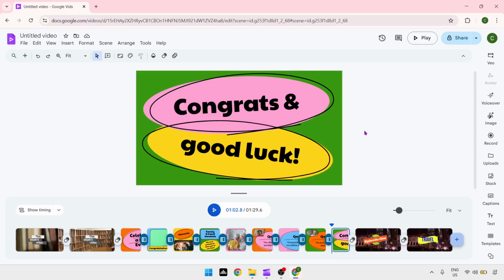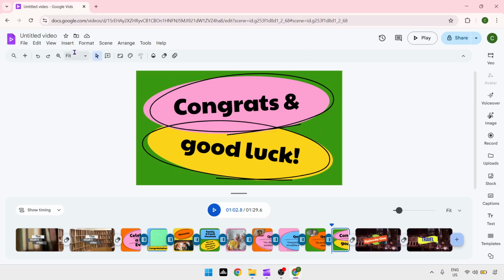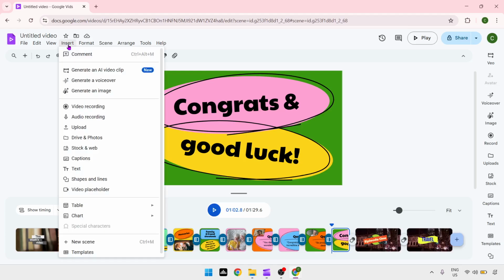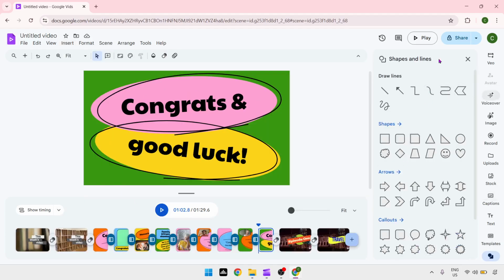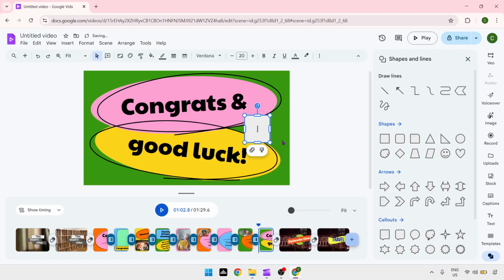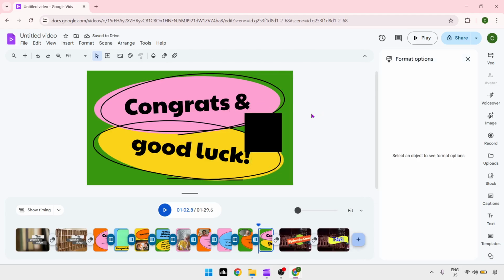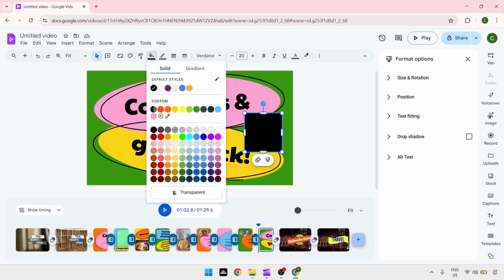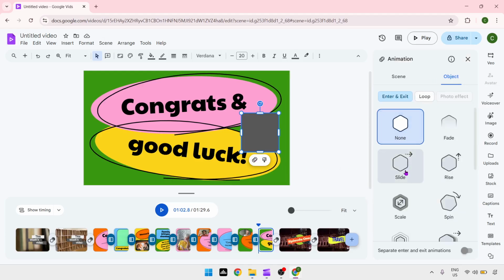How to Insert a Shape into a Video Clip in Google Vids in 2026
How to Add Shapes to a Video in Google Vids in 2026

Enhancing visual elements is a powerful way to make video content more engaging and visually appealing, especially when using flexible tools like Google Vids. Adding shapes to video clips allows creators to highlight key information, create emphasis, and introduce structured design elements that improve overall presentation quality. Visual overlays such as shapes can be used for branding, annotations, or simply to guide viewer attention more effectively.